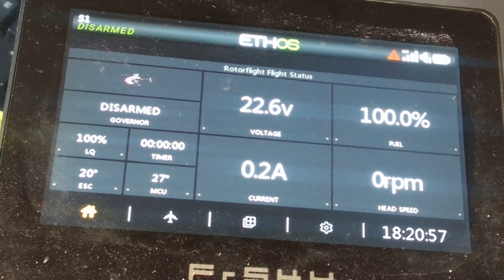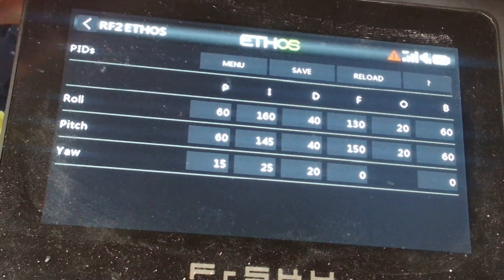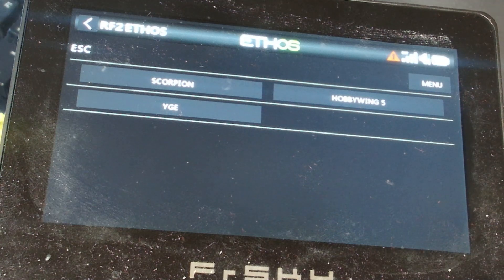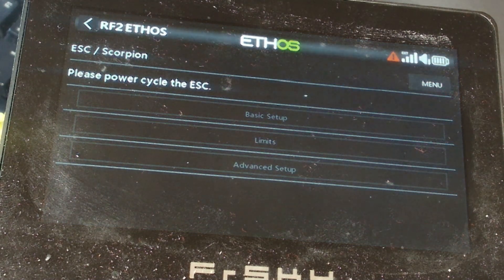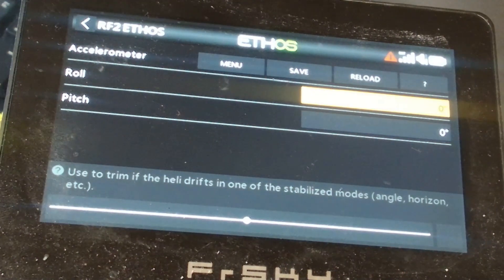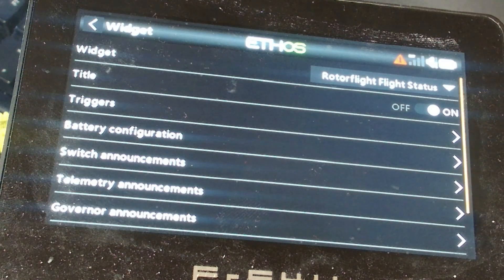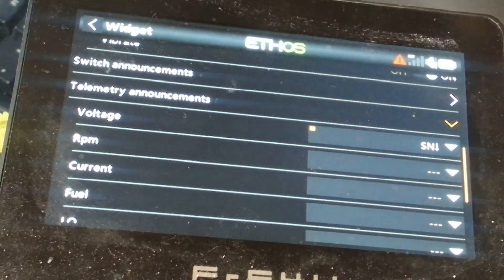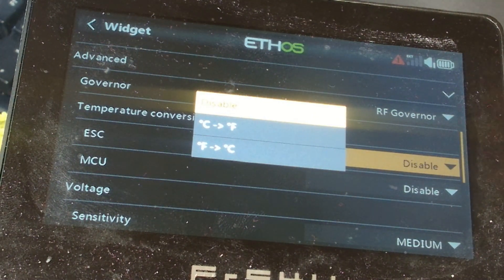RF2ETHOS - WHATS ON THE CARDS FOR THE NEXT RELEASE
Right.. RF2ETHOS is approaching its next release.

Lots of work going on to make this the most comprehensive configuration tool for Rotorflight on the Frsky Ethos based radios.

Happy flying...

Looking to improve your youtube channel performance?